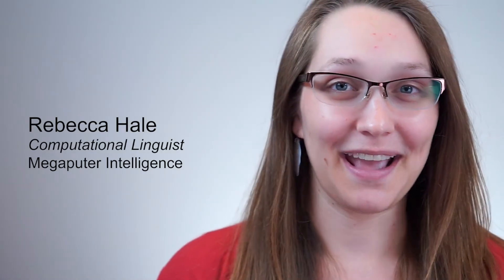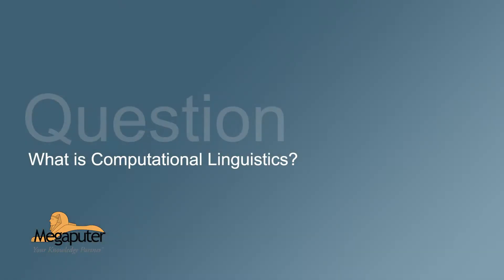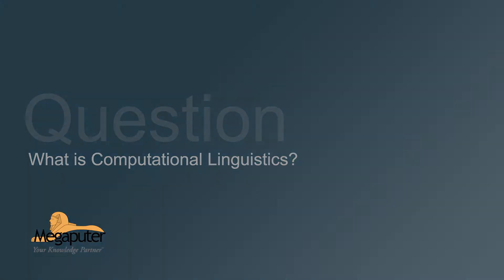The Impact of Computational Linguistics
Have you heard of computational linguistics? Do you know what it means? We've asked Rebecca Hale, our Computational Linguist, to answer questions about her profession and describe the important impact computational linguistics has on today's business intelligence.

Presented by Megaputer Intelligence
Host by Rebecca Hale